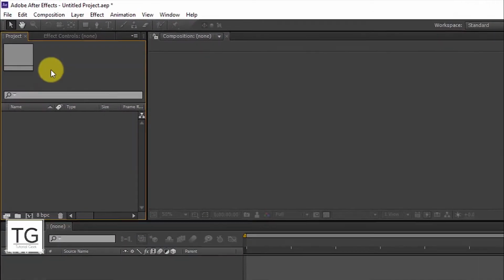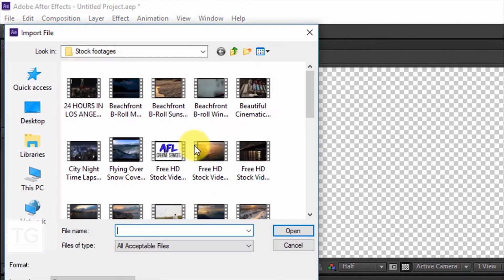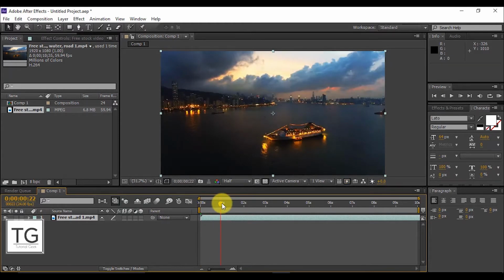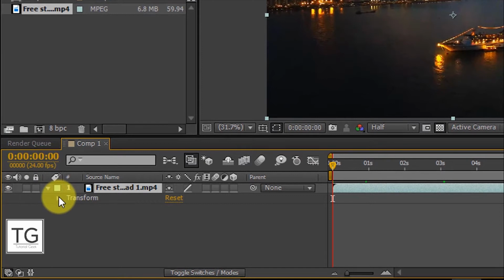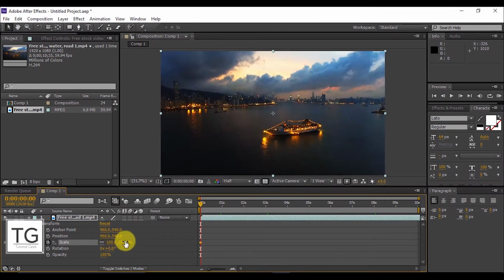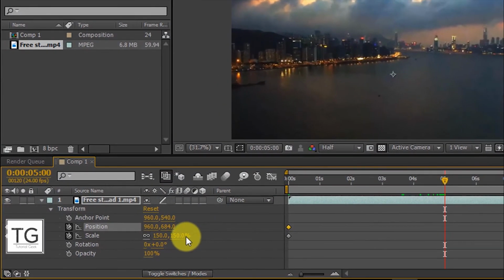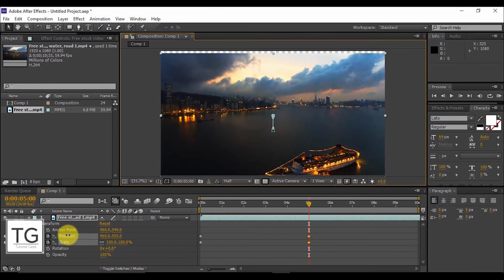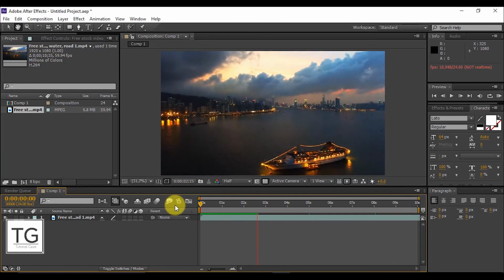After Effects - Vertigo Effect/ Fake dolly zoom 2017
In this tutorial, I am teaching you how to achieve a vertigo effect / Fake Dolly zoom.